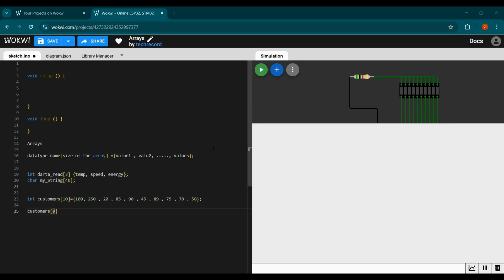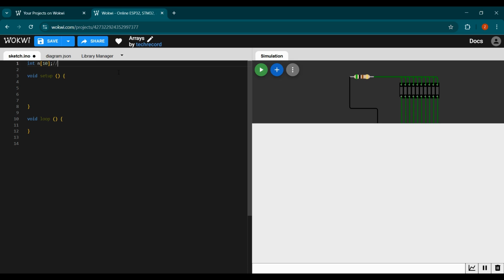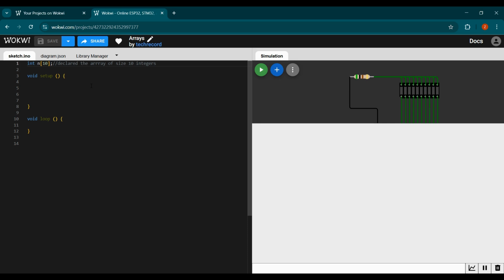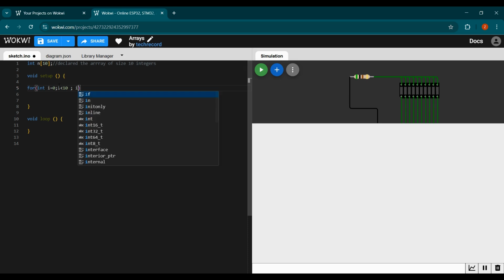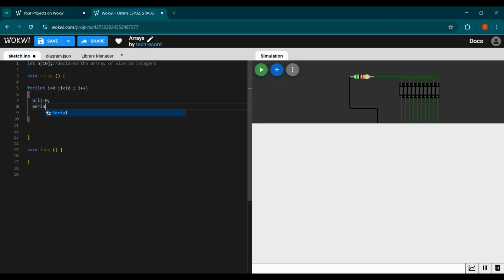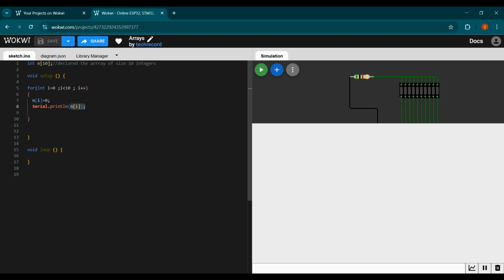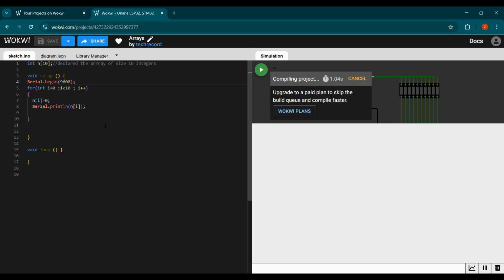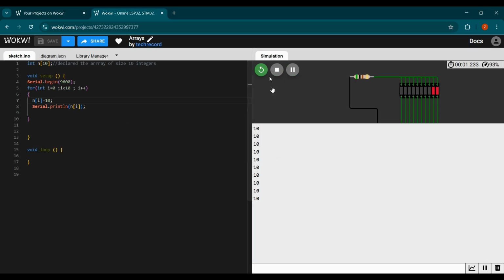38 Declare and Initialize Arrays with a For Loop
Declare and Initialize Arrays with a For Loop in Arduino

In Arduino, arrays are usually declared and initialized using curly braces {}. However, if you need to fill an array dynamically (especially with calculated or repeating values), using a for loop is a smart and flexible approach.

? 1. Declare an Array Without Initial Values

cpp

CopyEditint numbers[5];  // Declare an array of 5 integers

? 2. Initialize the Array with a For Loop

You can assign values to each element inside a for loop:

cpp

? Why Use a Loop for Initialization?

Useful when values follow a pattern or formula

Saves time in large arrays

Makes your code more scalable and cleaner

? Example: Initializing LED Pins

cpp

CopyEditint ledPins[4];

✅ Summary

StepExampleDeclare arrayint arr[5];Fill with looparr[i] = i * 10;Use in loopSerial.println(arr[i]);

Using a for loop to initialize arrays gives you maximum control and flexibility, especially when working with patterns or calculated values.